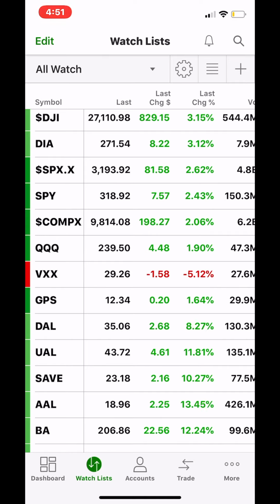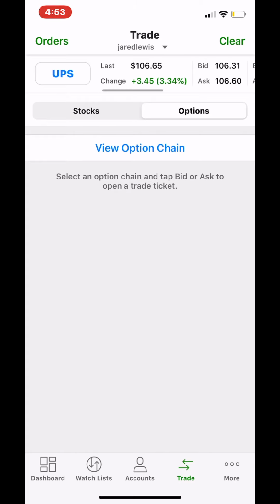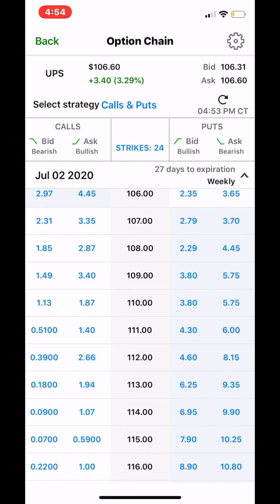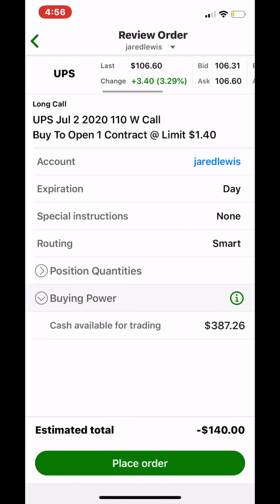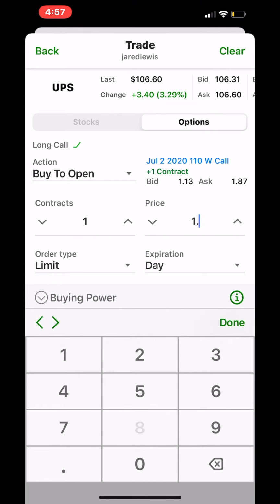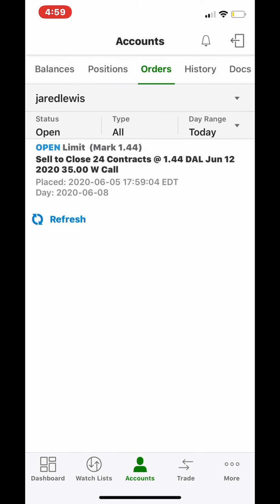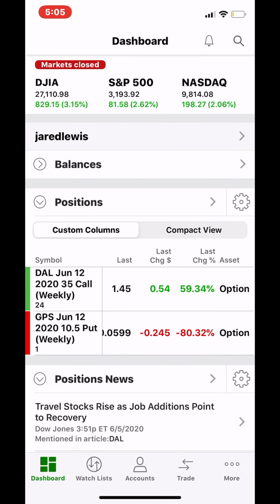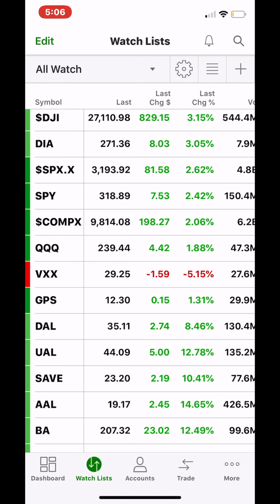IRC06 - Open/Close, Add/Reduce Positions